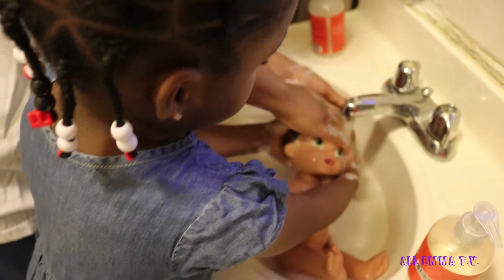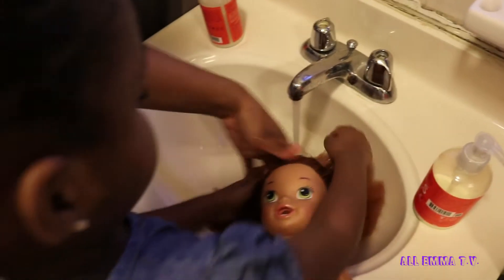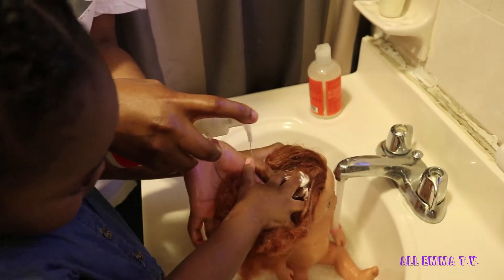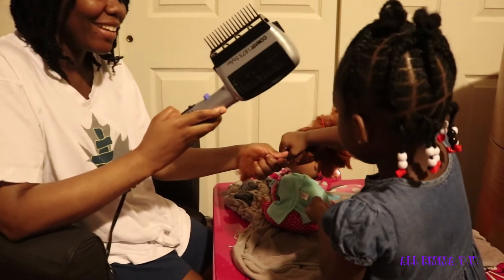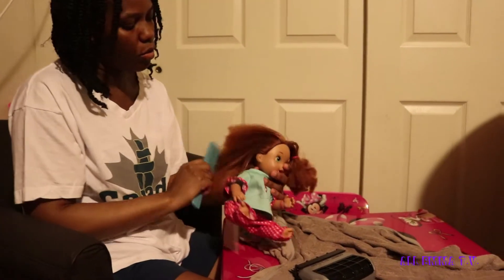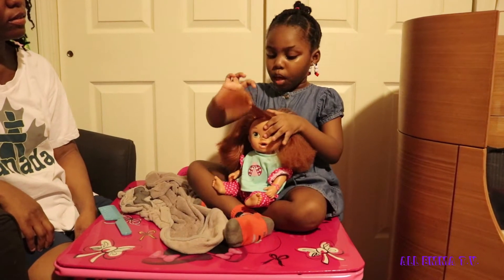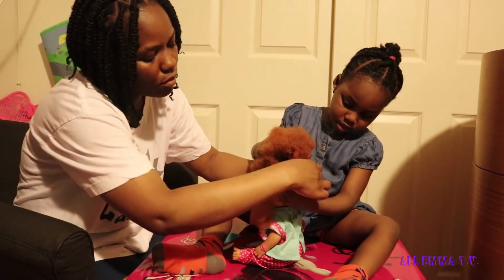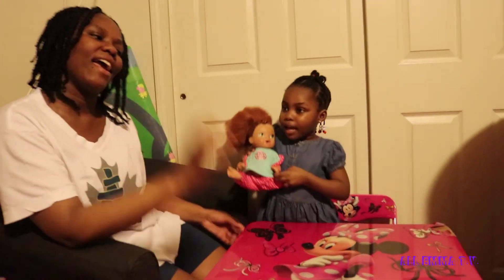BABY ALIVE DARCI HAIR WASHING ROUTINE / Baby Alive video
Washed Baby Alive Darci hair today. This is her usual routine every week, to keep her hair from being tangled. You will learn a few things, so you can also keep your doll hair tangle free!